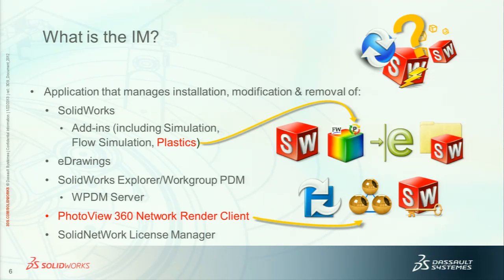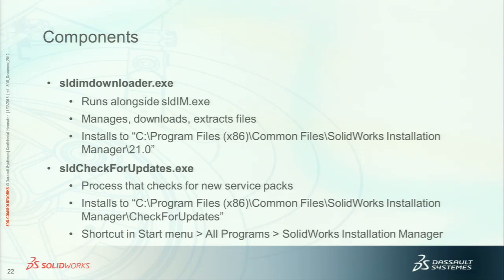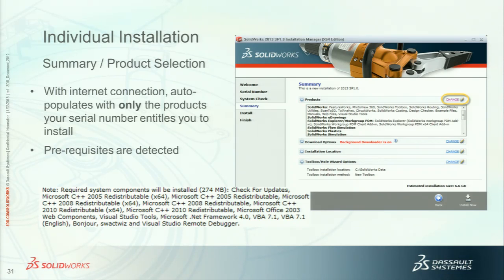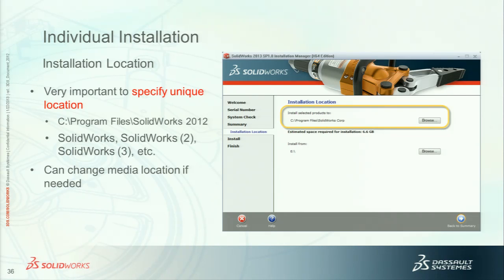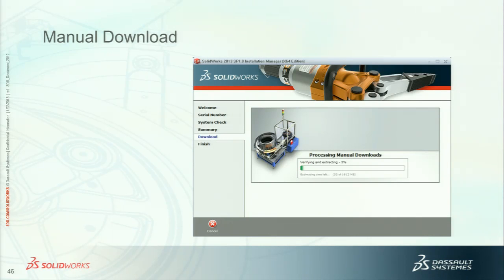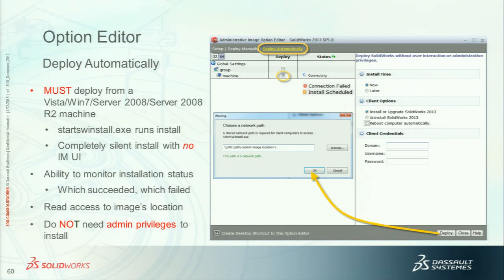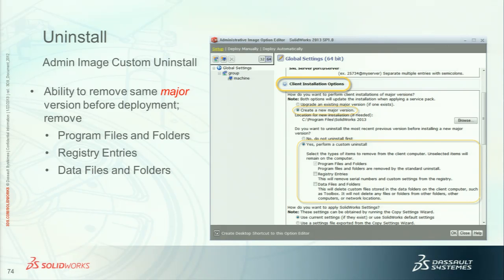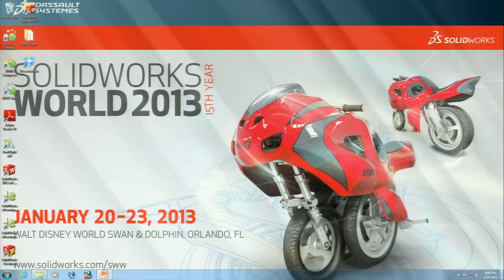SolidWorks Professor 37 k